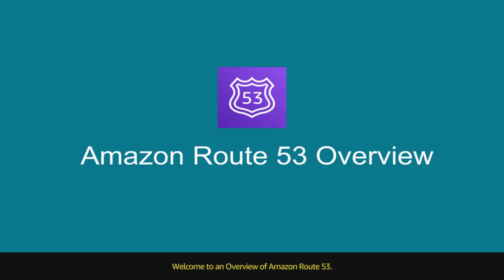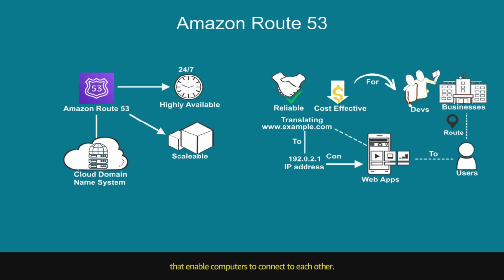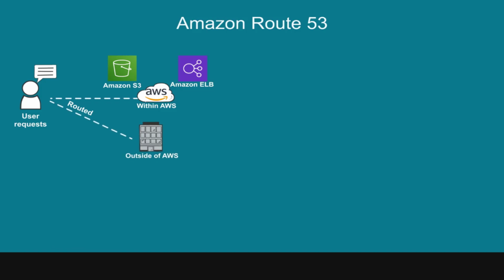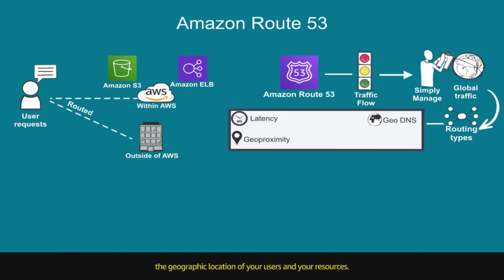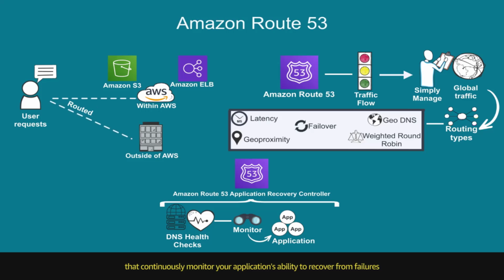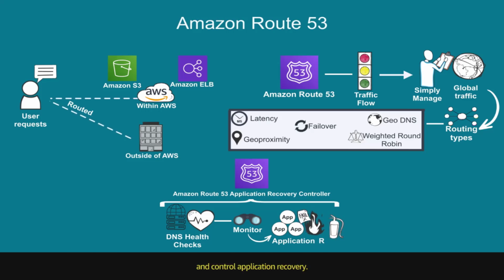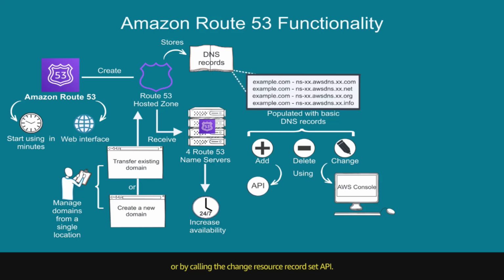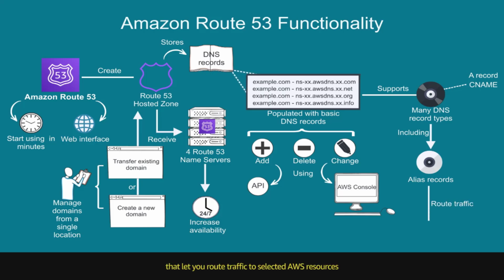V73 | AWS tutorials for beginners | AWS Route53 Overview